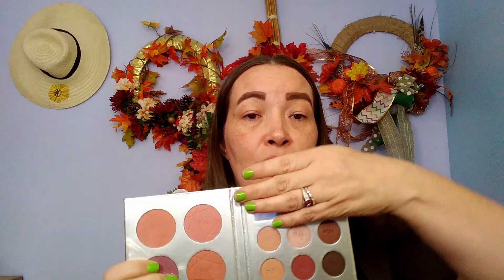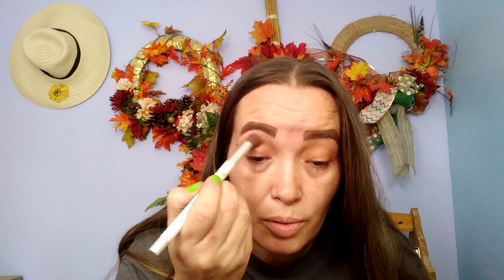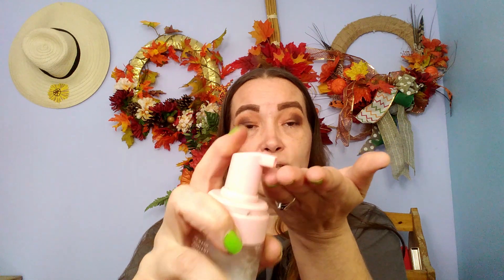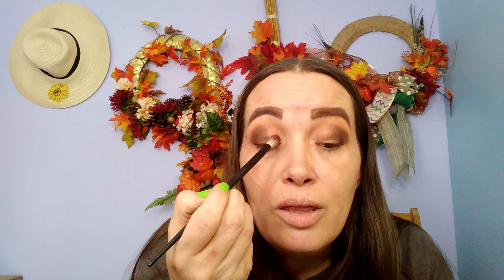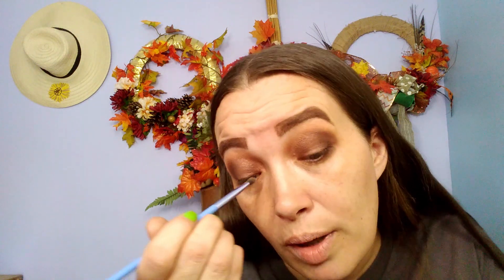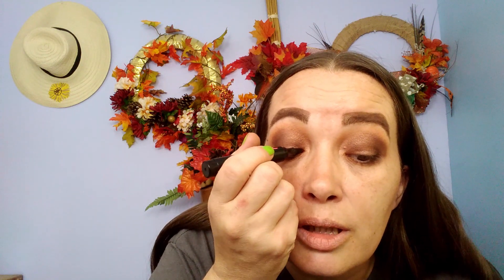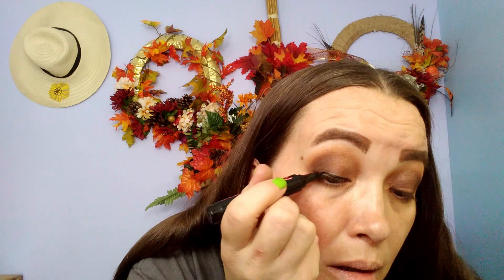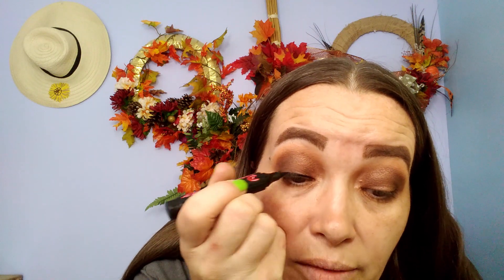CHIT CHAT with me, lets just hang for a few while I use my PUR Perfect your selfie palette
Chit Chat with me, lets just hang for a few. I do play with makeup as we talk. Today I am using my PUR Perfect your selfie Palette. This is a great palette for those who don't like color or those who like a settle look from time to time. let me know down in the comments what you think.

I do hope you have a wonderful day, remain awesome ... peace